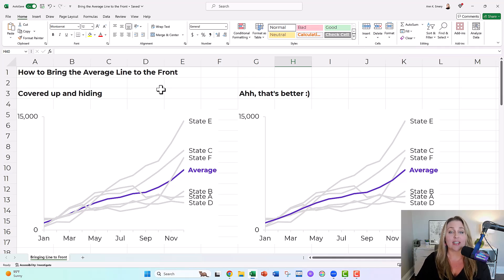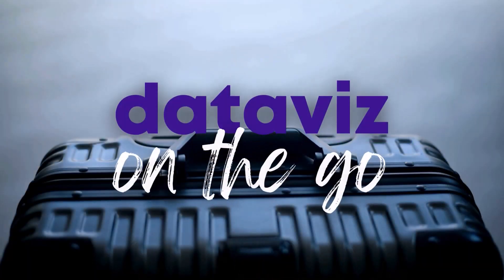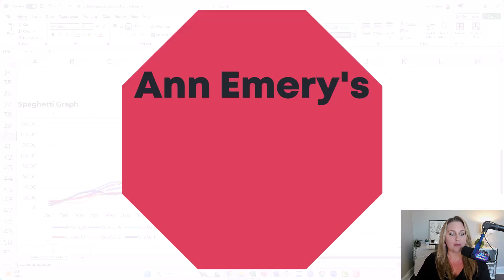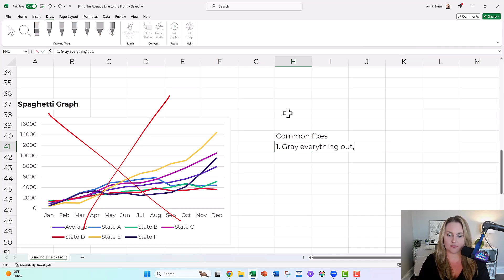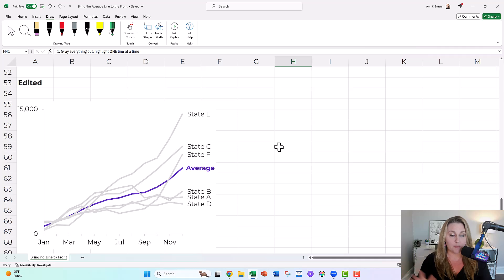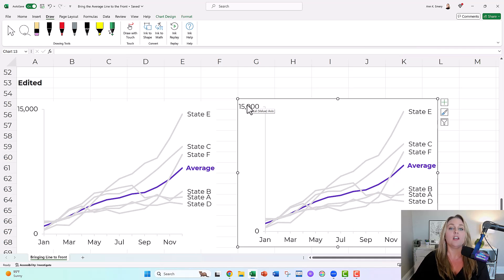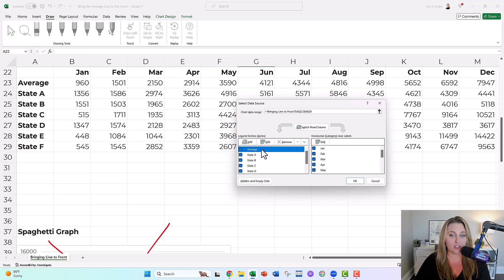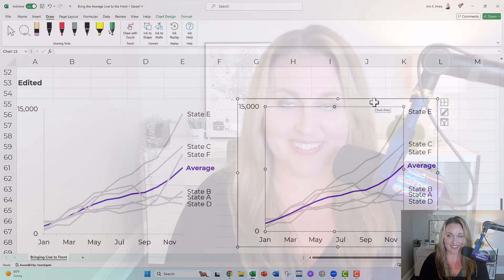Moving Lines to Front or Back of Chart in Excel -- Change the Order of the Lines [DATAVIZ TIPS]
Do you have a line chart with tons of lines?

Sometimes, the line you want to highlight... is stuck all the way in the back. Nobody can see that line, because it's all covered up. Oops!

In this video, you'll learn how to rearrange the line chart so that the line you want your audience to see isn't covered up.

What's Inside:
0:00 The Problem: Excel Graphs with Covered-Up Lines
0:23 Welcome to Dataviz On The Go
0:31 The Dataset
0:47 Another Problem: The Spaghetti Line Chart
1:10 3 Fixes for Spaghetti Line Charts
1:37 The Edited Graph - But Average Line Hiding and Covered Up
2:06 The Solution & Where to Click in Excel
2:50 Bottom of the List... Front of the Graph
3:04 Download the Spreadsheet
3:11 Don't Forget to Like, Subscribe, and Share